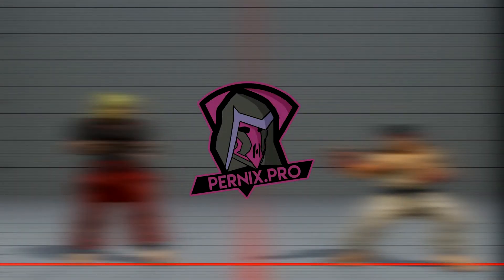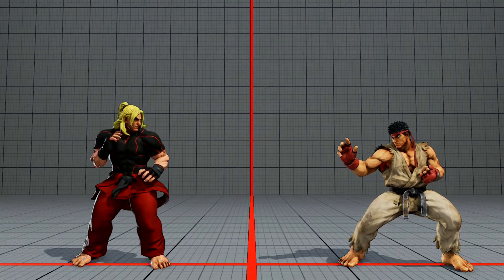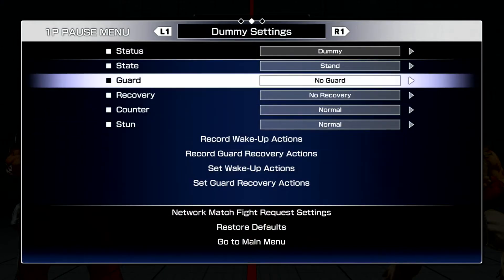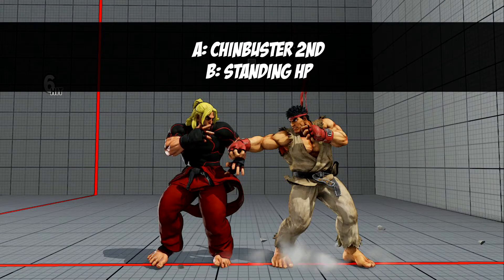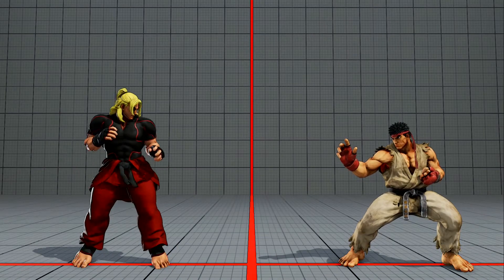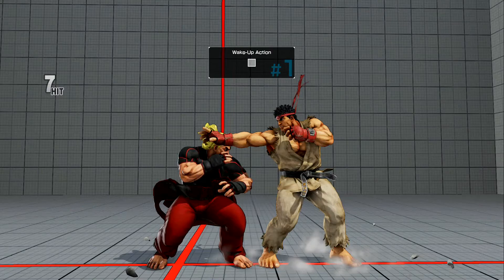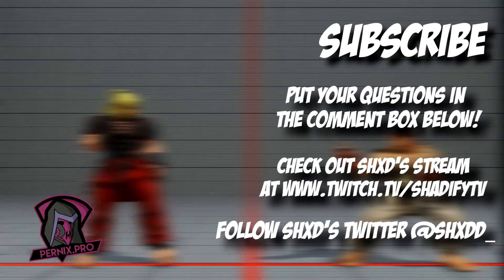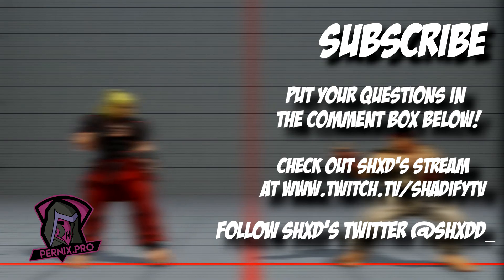►HOW TO BAIT OPPONENTS TO THROW WITH KEN!